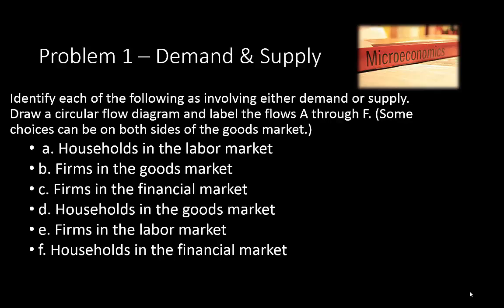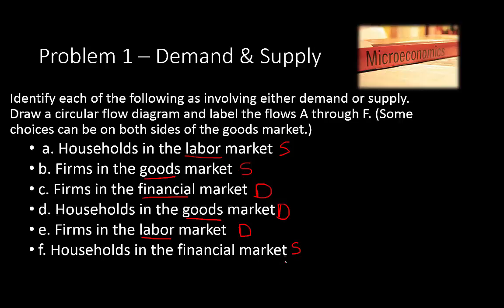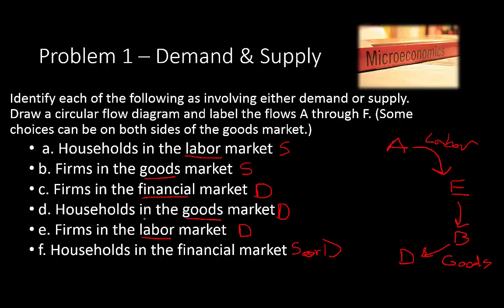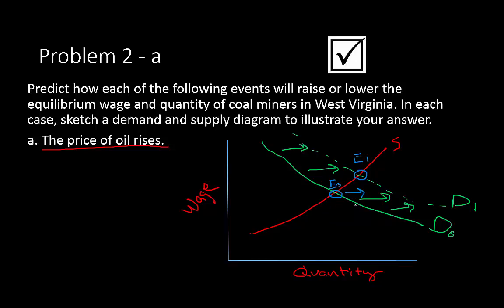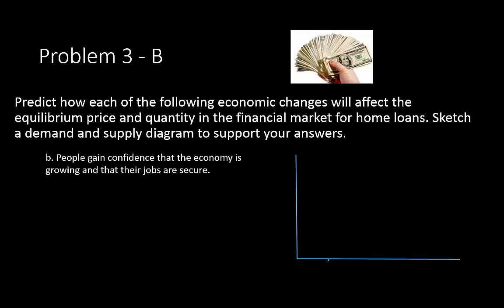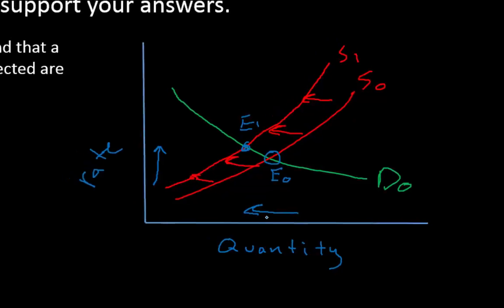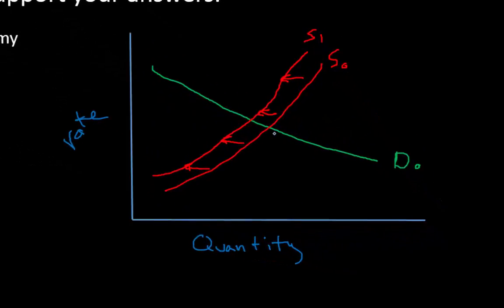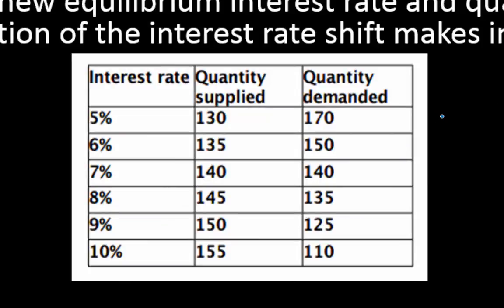Econ201_Ch4_WOP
Work-out-problem video for Chapter 4 Econ 201